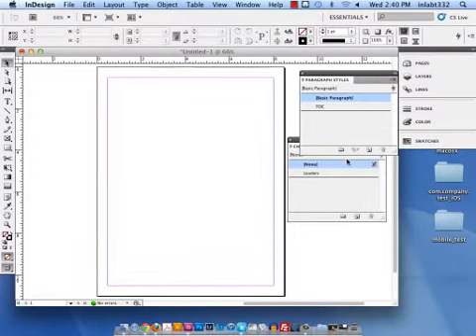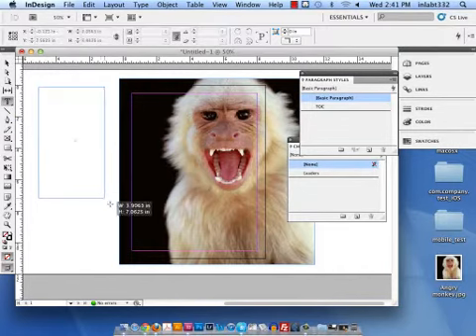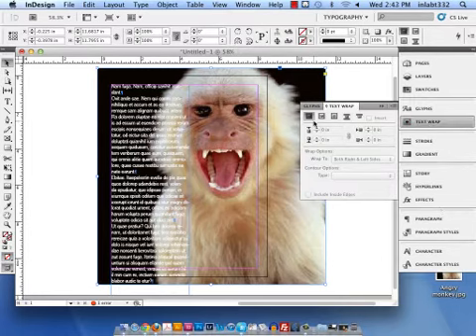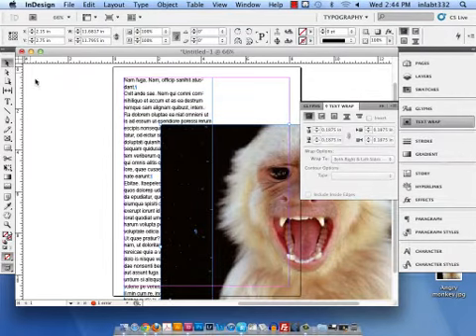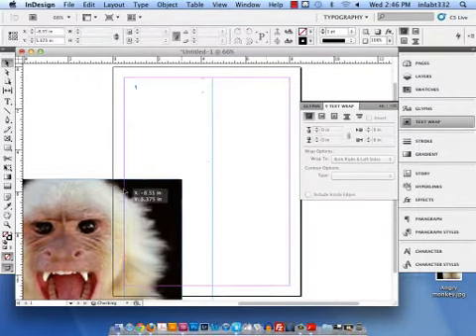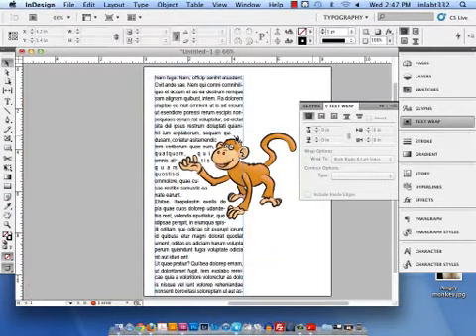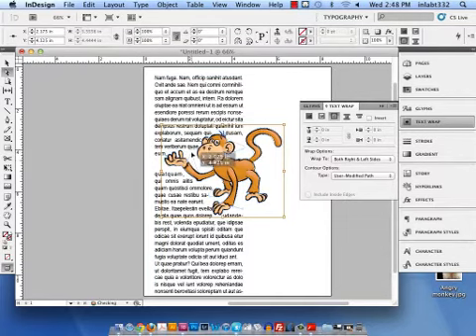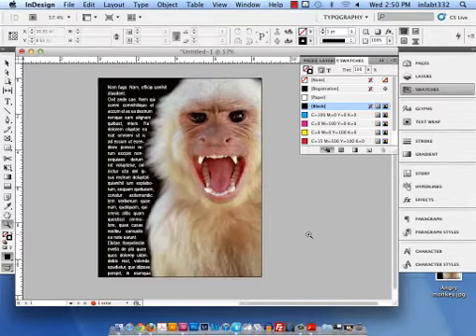InDesign: Text Wraps.mp4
Would you like to wrap text around an object shape? This video covers some basics of text wrapping.